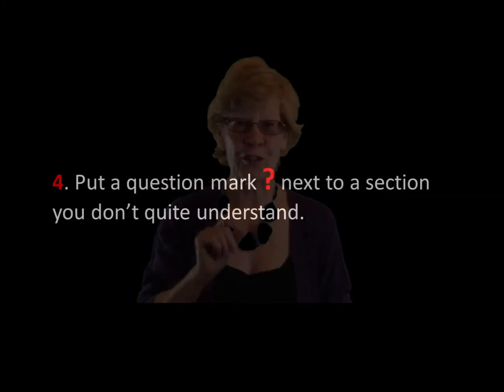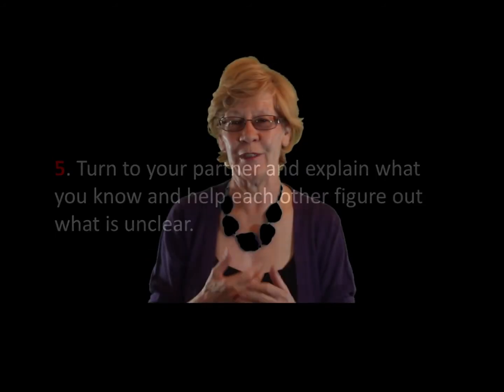Strategy 3 - Peer-to-Peer Interactions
Third in a series of videos discussing Strategies for Contextualization.